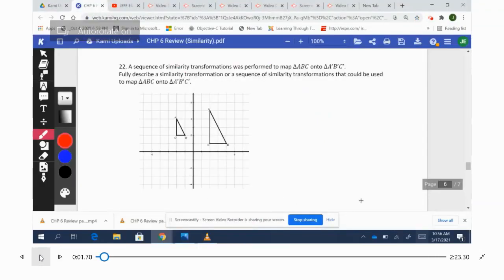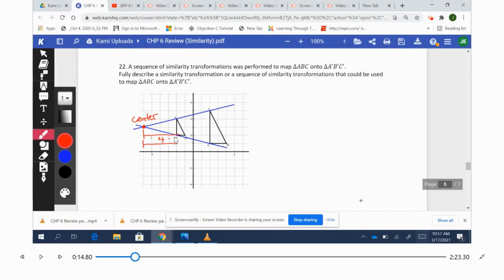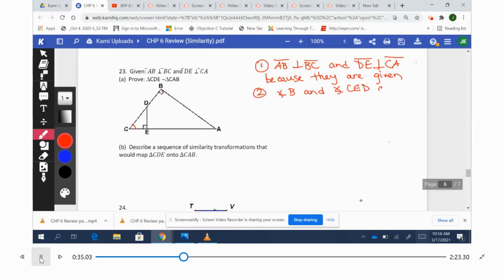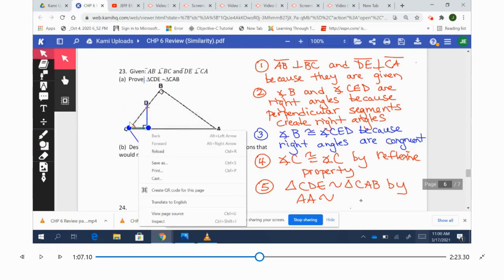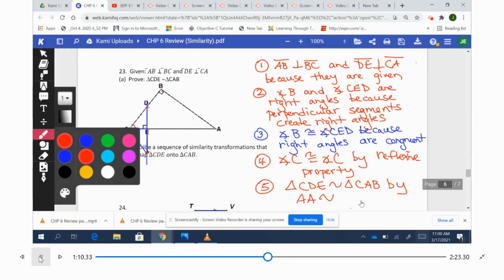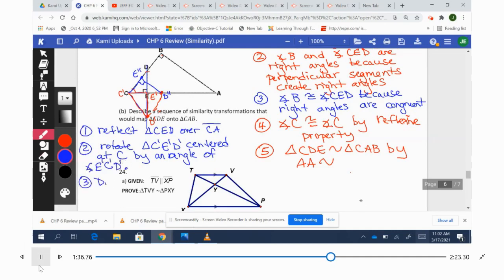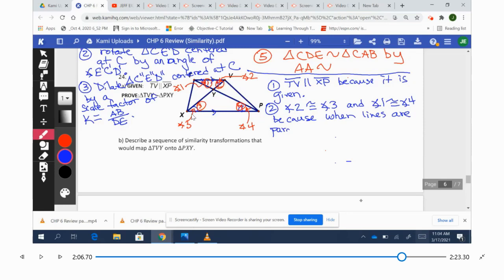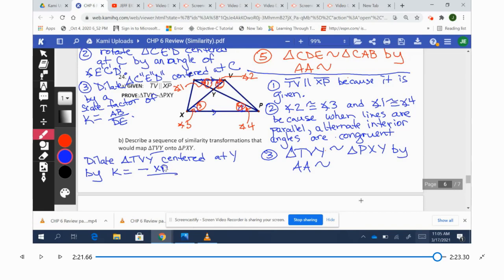CHP 6 Review Packet Solutions page 6